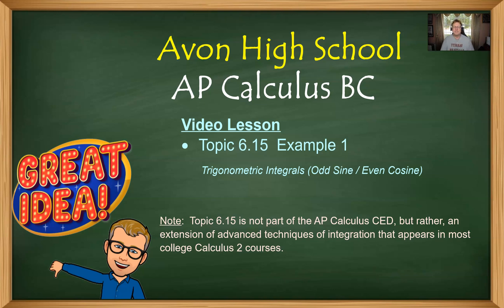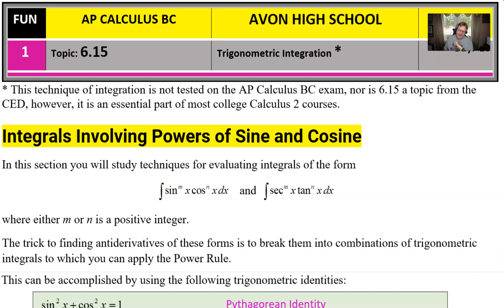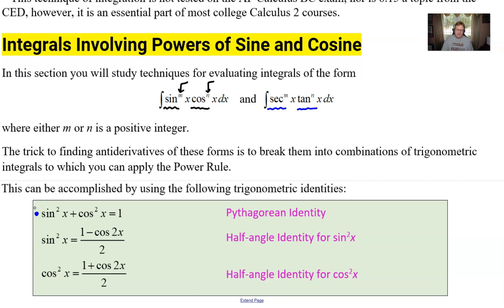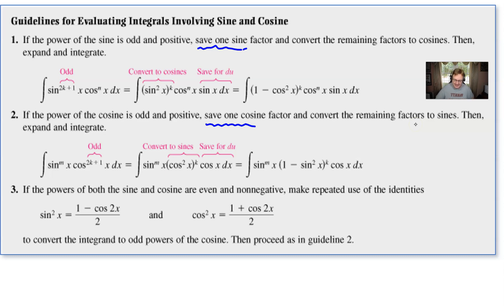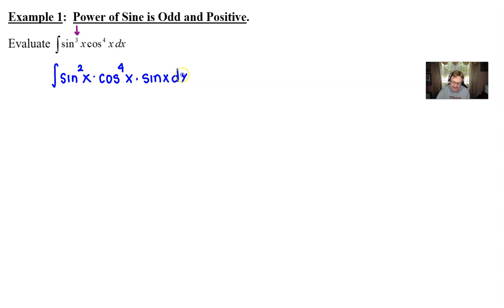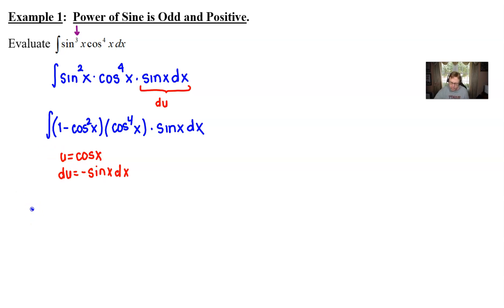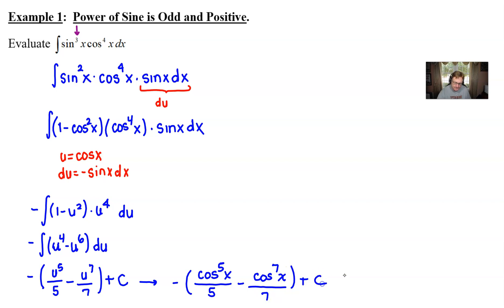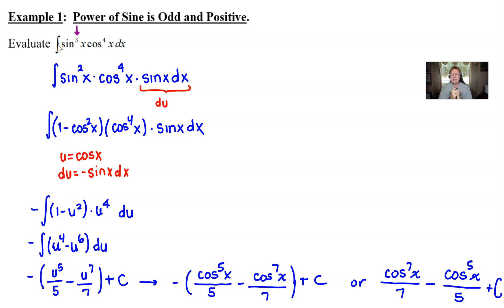Avon High School - AP Calculus BC - Topic 6.15 - Example 1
TRIGONOMETRIC INTEGRALS.  In this video, we will introduce the idea of integrating a product of higher powers of sine and cosine.  This particular example will feature an odd power of sine and an even power of cosine.